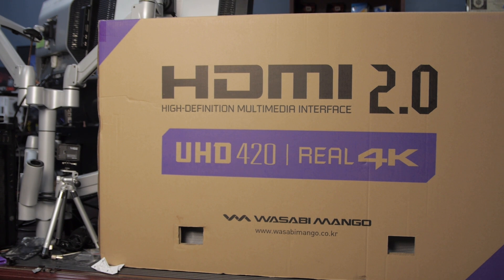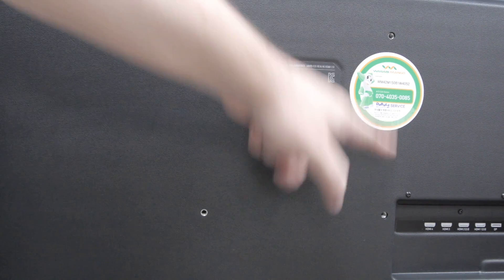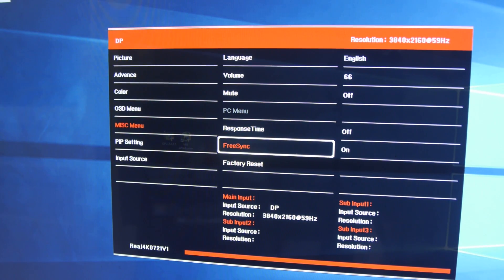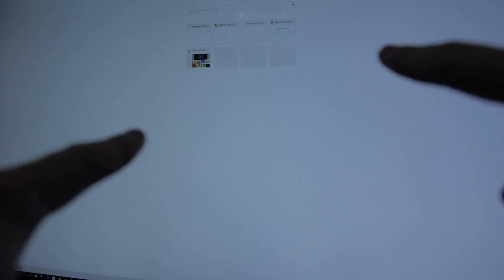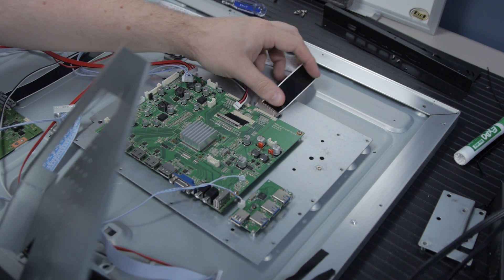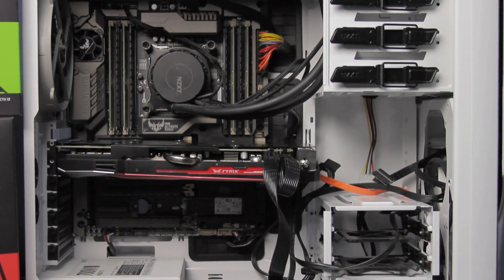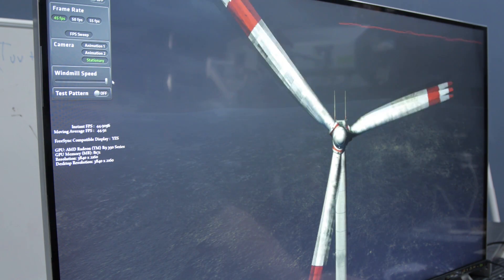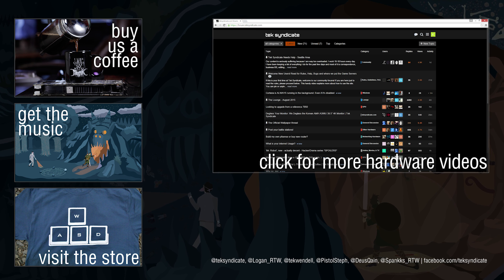4K Monitors: The Wasabi Mango UHD420 Freesync, 4k and 120hz (1080p)!